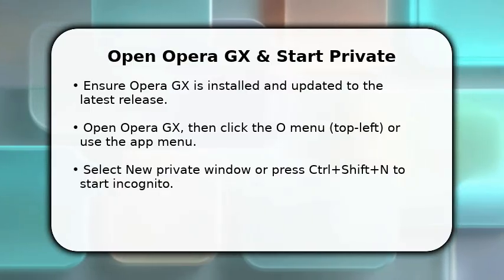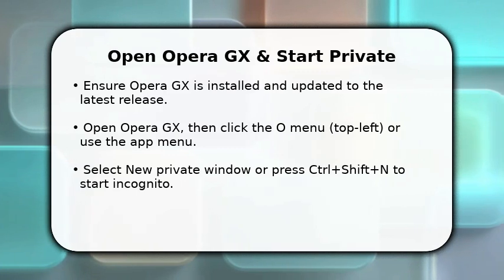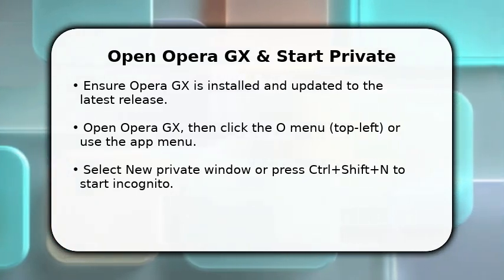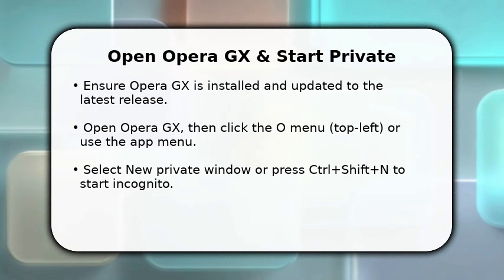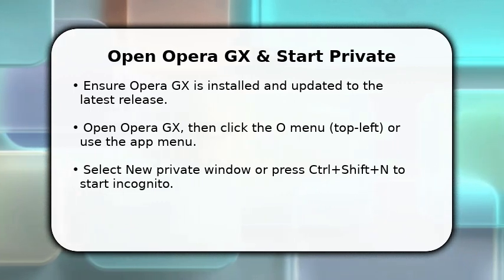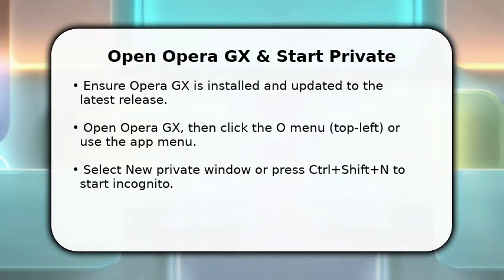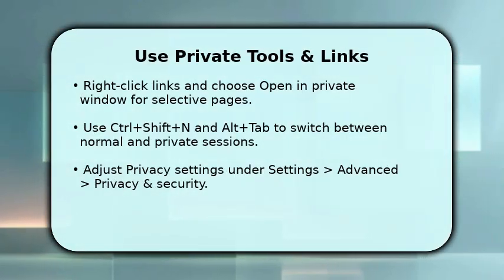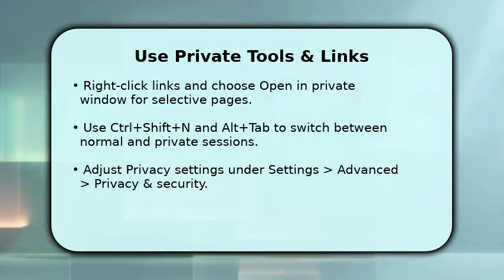How to Enable Incognito Mode in Opera Gx - Step by Step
Discover the quick steps to activate Incognito Mode in Opera GX for a private browsing experience. This video guides you through each click and tap necessary, ensuring your online activities remain confidential.

Incognito mode, Opera GX, private browsing, activation guide, online privacy, browse without trace, hidden tabs in Opera, secure session start-up, no history save, invisible browser sessions